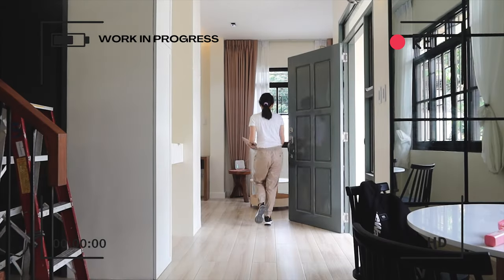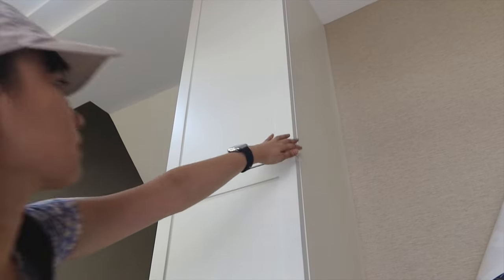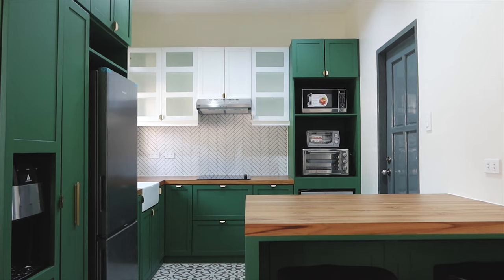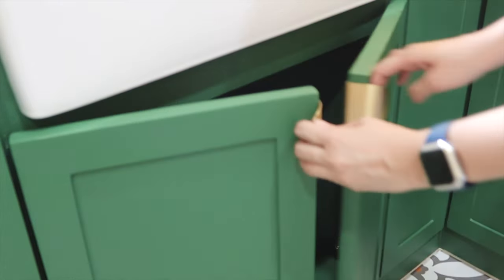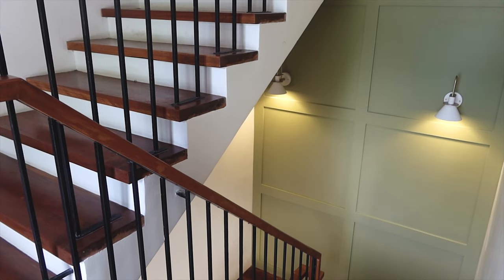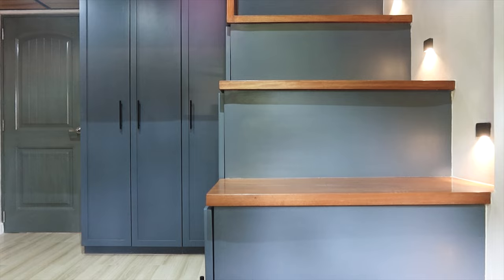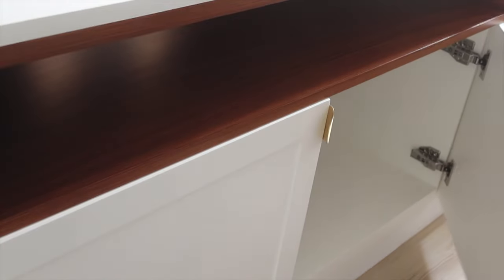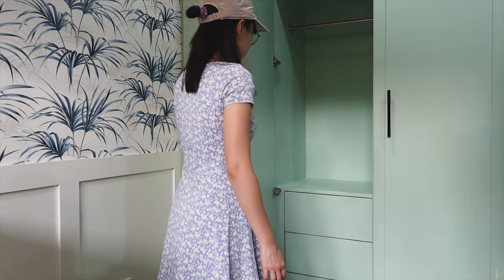A Pet Lover’s Vibrant Home ☁️ Modern Farmhouse Design Reveal ⌂ Habitat Curator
[CC AVAILABLE]
✎ Project FAQs:
↘︎ How large is this house? 2 storey, approx 200 sqm. 3 bedrooms and 3 bathrooms.
↘︎  Can you tell us the total cost of this project? can’t share since this is confidential info!
↘︎ Who's the team behind this?
Interior Design by IDr. Hanna Chua of Habitat Curator Interior Design
Interior Photography by Ryan Bermase
Structual Works & Construction by Engr. Ana Recodo
Interior Finishes & Built-ins by MASO Fit-Out Renovation
Bespoke Sofa & Dining Table by Arksmith PH
Furniture from Stacked Furniture, Uratex PH, Ikea PH
Machuca Tiles from GustoFil PH
Teak Wood Countertop from Idewood
Mirrors from Espejo Manila
Padded Headboard & Curtains by Virginia Sansaet

✦ About
Hello! I'm Hanna, an interior designer and artist based in Manila. I like to post my design & creative process here on Youtube while sharing a little bit of life and in-betweens too. We'll see how it goes! Let's be friends! :~)